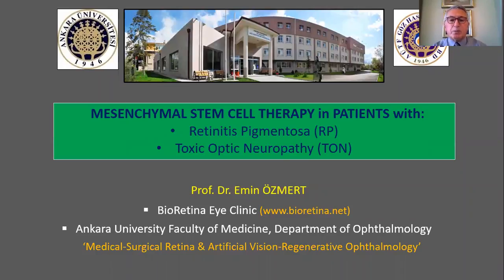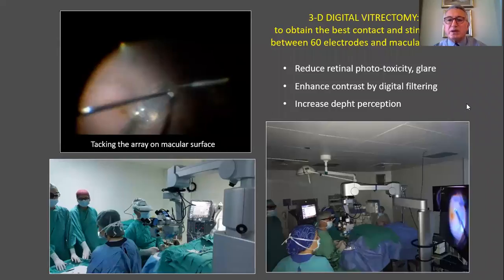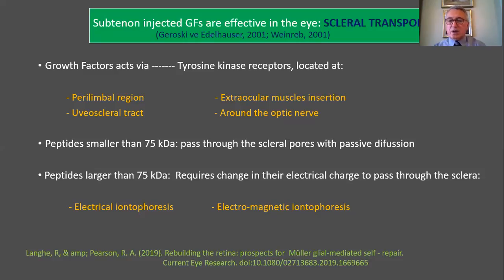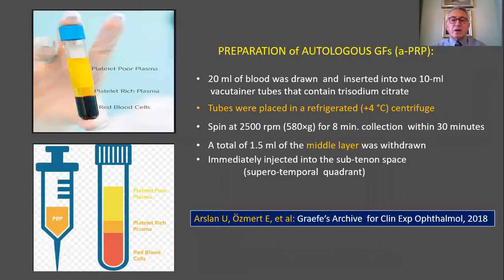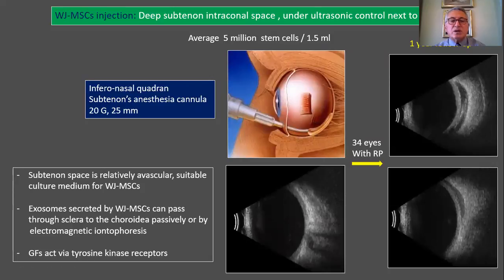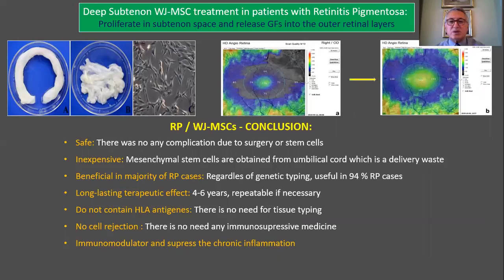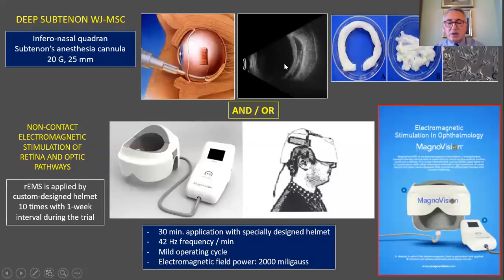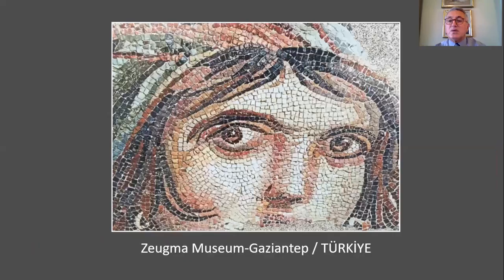Retinitis pigmentosa treatment 2022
Retinitis pigmentosa stemcell 2022,
Toxic optic neuropathy treatment,
Magnovision